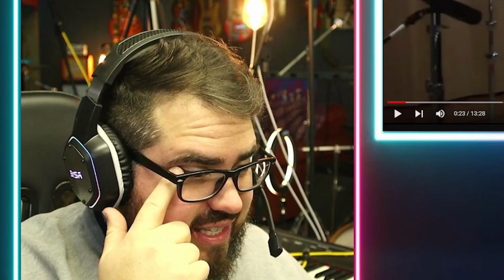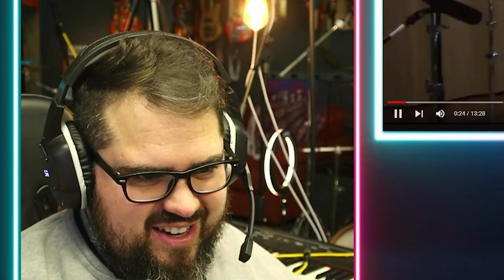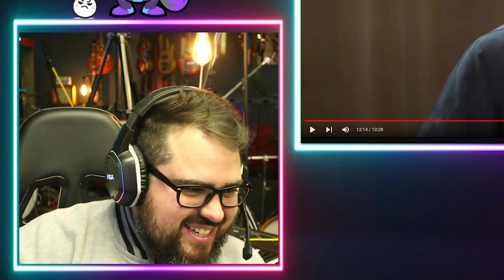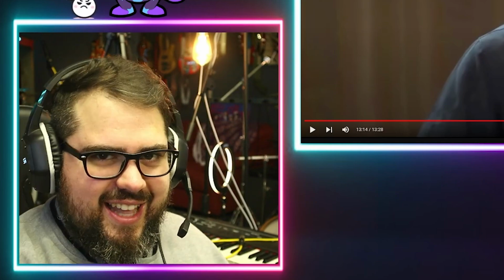Drummer Reacts to Joey Baron - Roulette Drum Solo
Mailing Address:
Wave Potter

STREAM MY EP ANYWHERE!